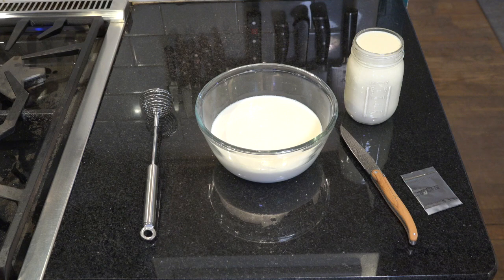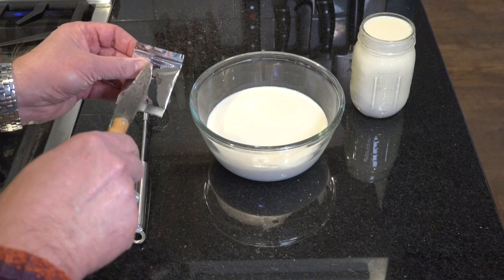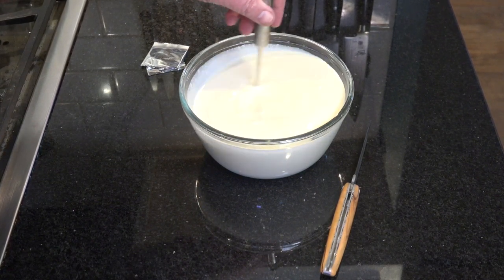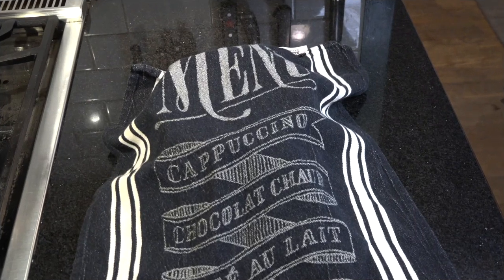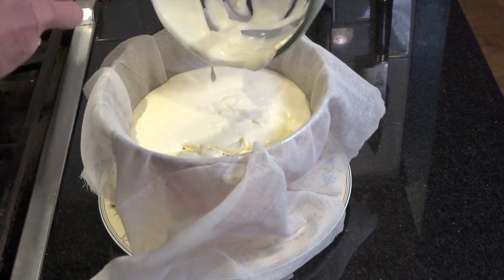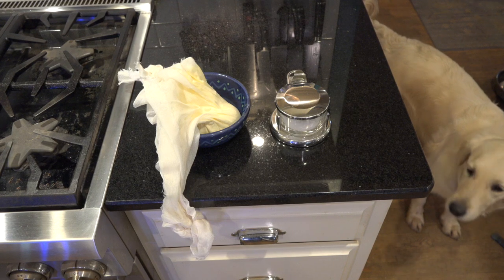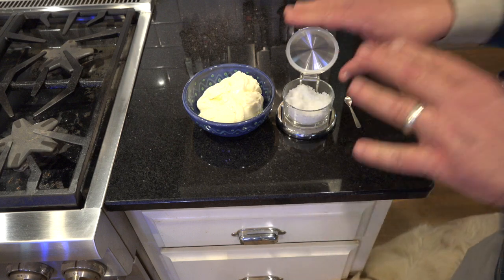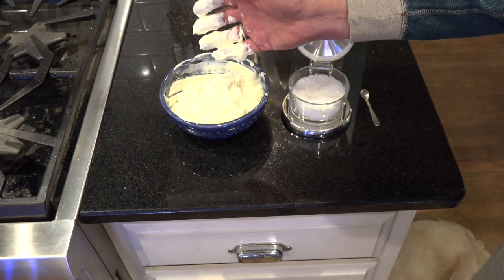Cream Cheese! How to Make the Superlative Spread at Home!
This video is about how to make, and the history of, Cream Cheese!